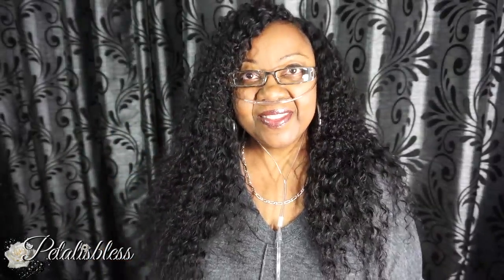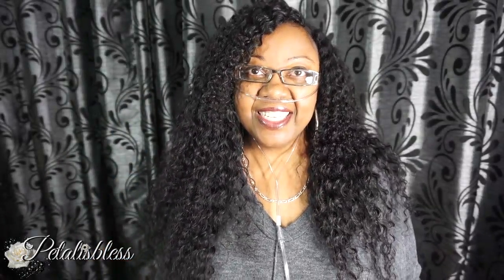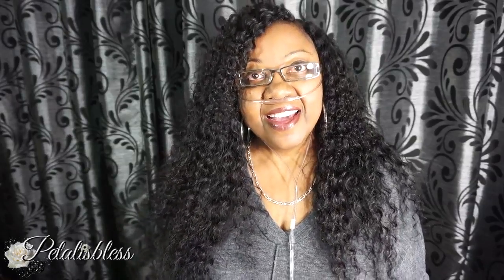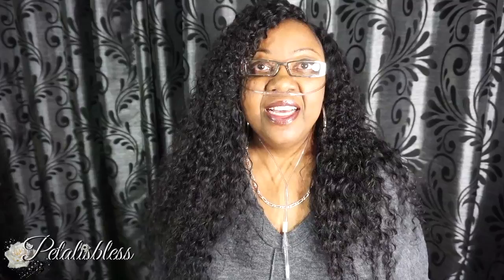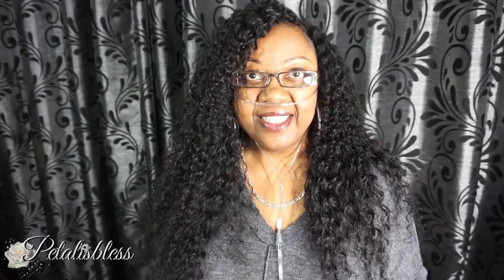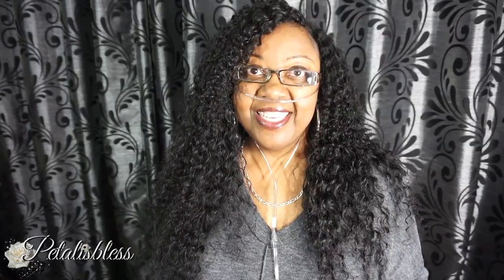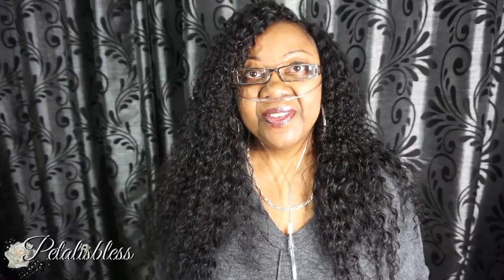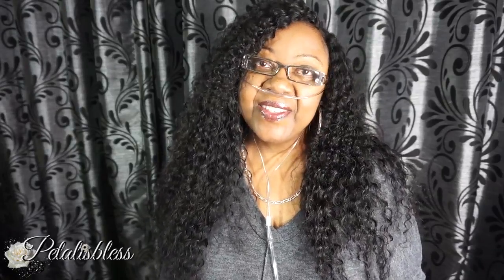BHF HAIR EXTENSIONS | PERUVIAN DEEP WAVE HAIR 2 WEEK REVIEW UPDATE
In today's video I will be reviewing BHF Hair Extensions. This hair weave is so soft, long and luxurious. It's my favorite Peruvian Deep Wave hair . The Peruvian Deep Wave Hair from BHF Hair Extensions I'm wearing will be linked below. As well as a link to BHF Hair Extensions full website so you can check out their other hair textures and styles. Enjoy this "Best Peruvian Deep Wave Hair | BHF Hair Extensions 2 weeks Review!" video.

(I made this unit myself)
The length are  22, 20, 18 and 16" Lace Closure
PERUVIAN DEEP WAVE